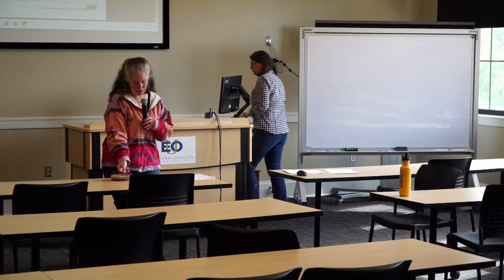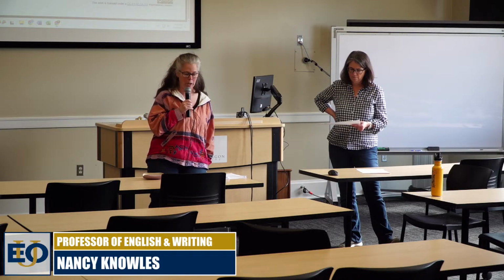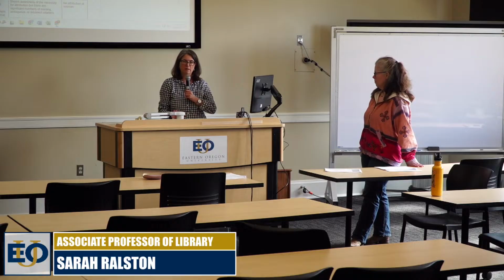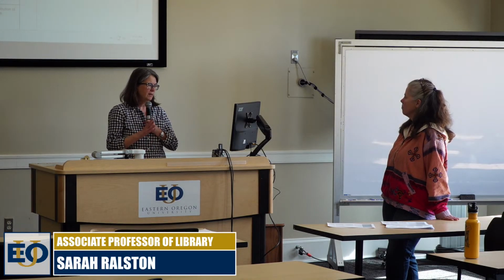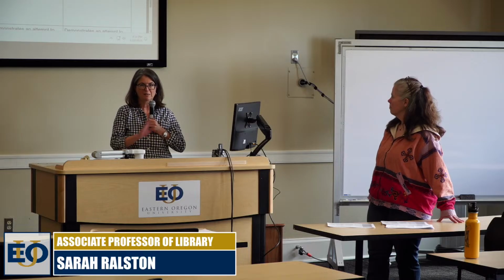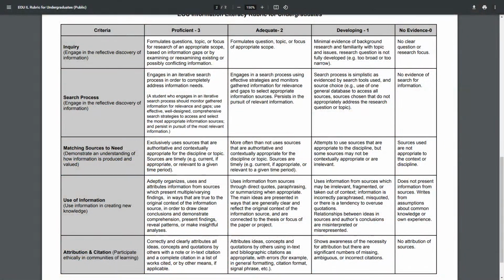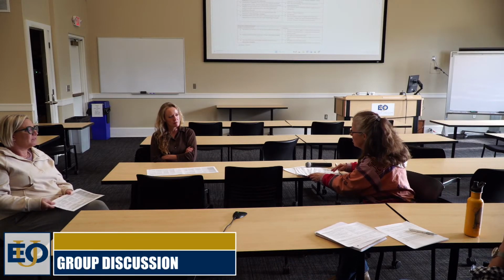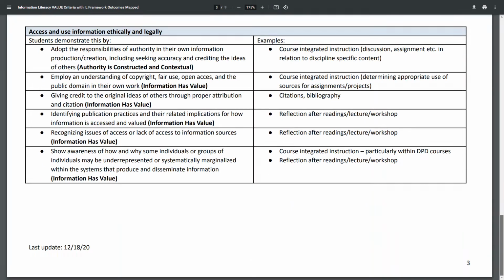CTLA PD Session #2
Here are the links to the tables shown in the video for easier viewing.